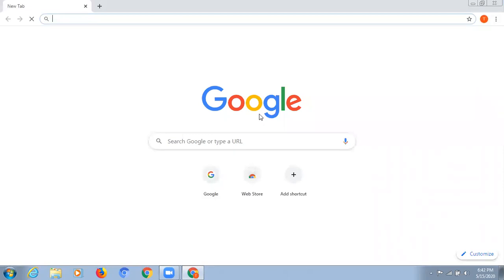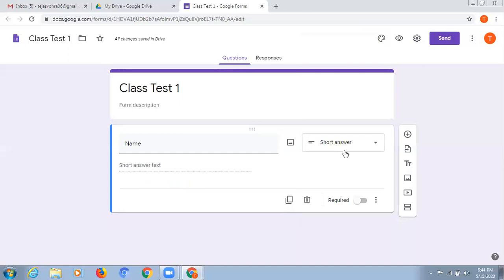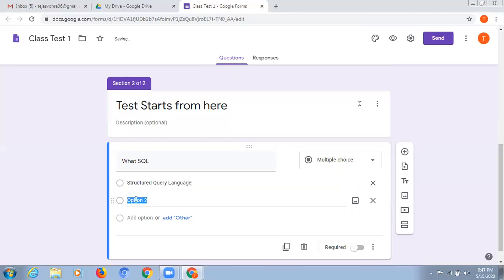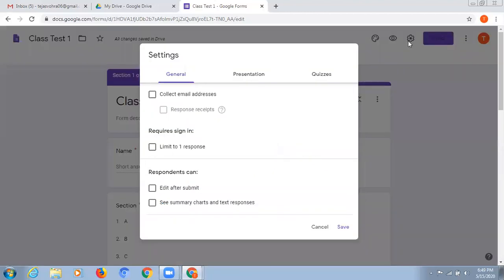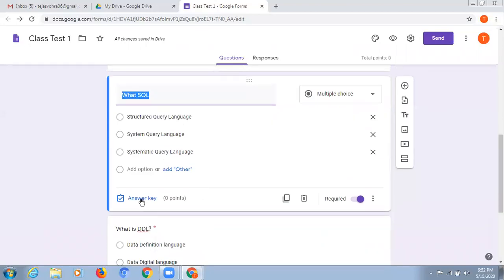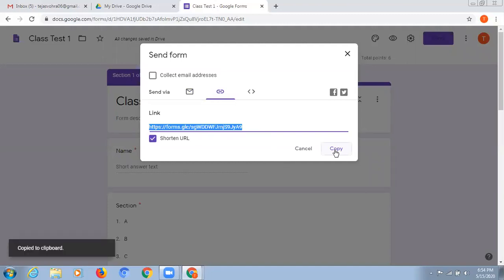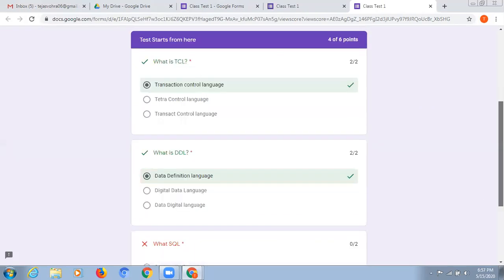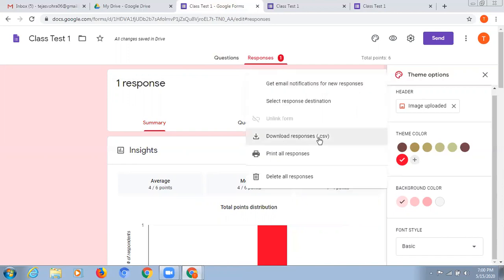Create Quiz using Google Forms By Ruchika Vohra